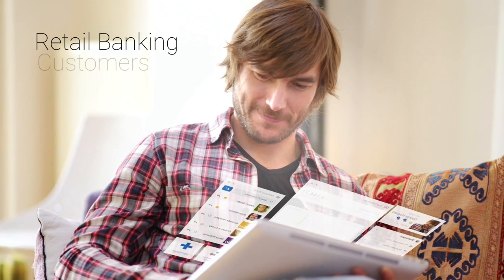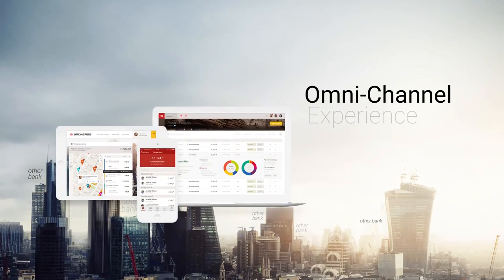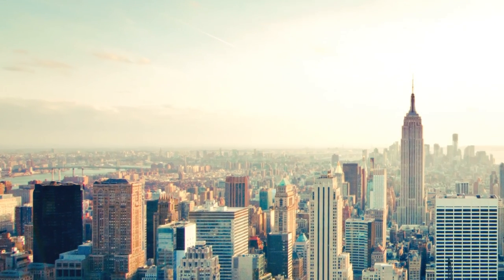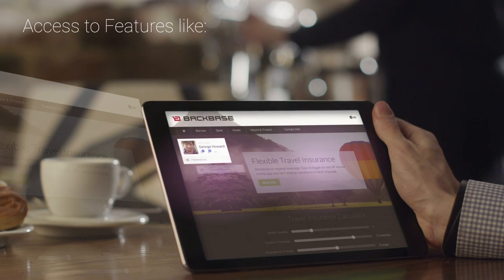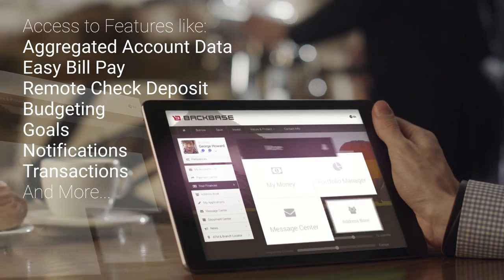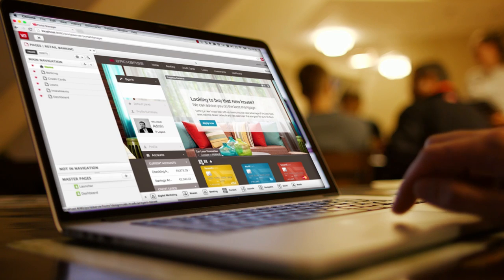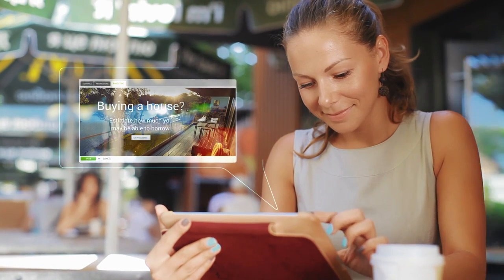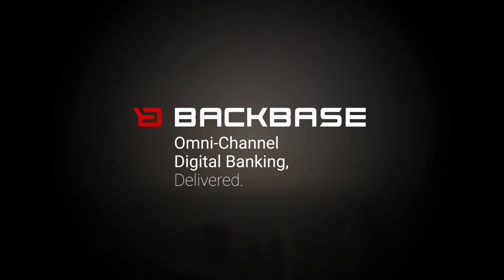Introducing the Backbase Omni-channel Digital Banking Platform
Today, your retail banking customers they expect more. Like a beautiful and easy to use customer experience, that is personal and relevant, on any device. And you, you want to provide that experience, in a way that sets you apart from other banks.

Seems reasonable enough, right?

But, all this can be hard to do when most digital banking solutions today are static, one size fits all affairs.

At Backbase, we specialize in creating beautiful, better, digital banking solutions.

We're giving you the freedom and flexibility to deliver the personalized, next-generation digital banking experience that today’s customers expect.

This includes access to customer-intelligent features like: aggregated account data, easy bill pay, remote check deposit, budgeting, goals, notifications, transaction categorization, and more.

It’s all here, and all designed to work easily and intuitively across every digital channel, at any time.

And you - the financial institution - retain… full control of your digital strategy.

With our Visual Editor, you can modify and optimize everything, for every device, from standard web access, to what your customers see on-the-go.

And, you can create targeted marketing campaigns to increase share of wallet and improve online sales, just as easily.
Schedule a live demo today, and let our experts show you how Backbase can help you get on the path from static to engaging, cross-channel banking for your customers.